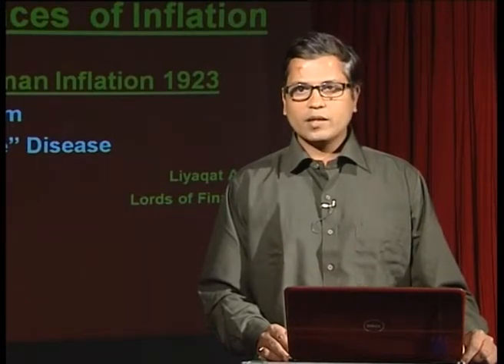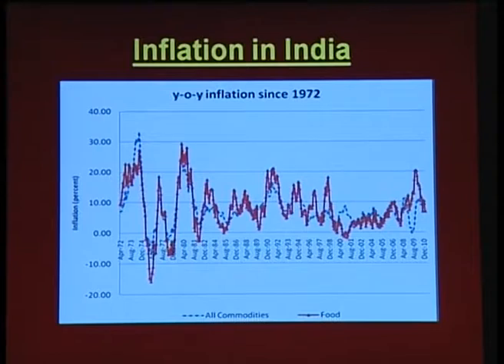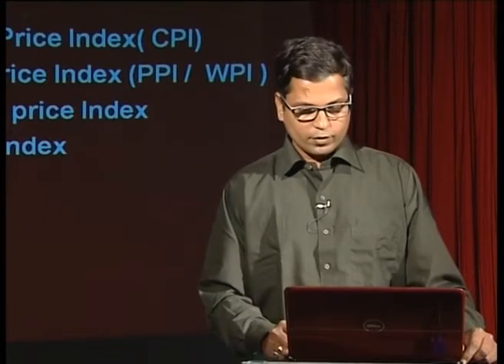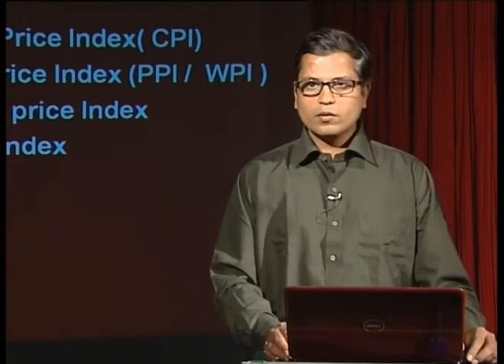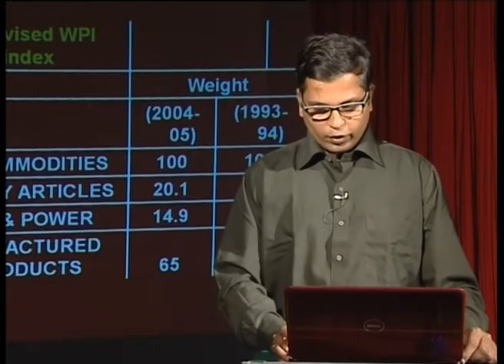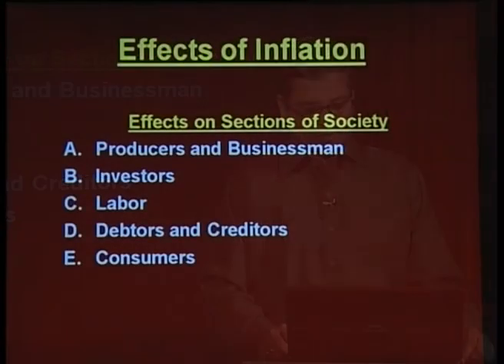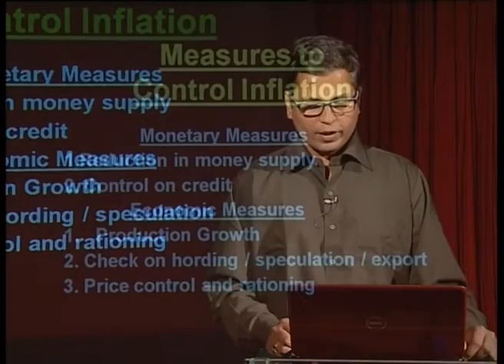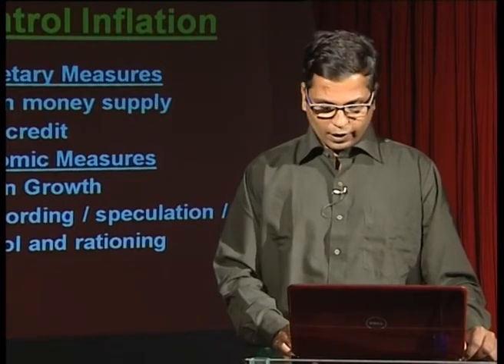Inflation Part 12